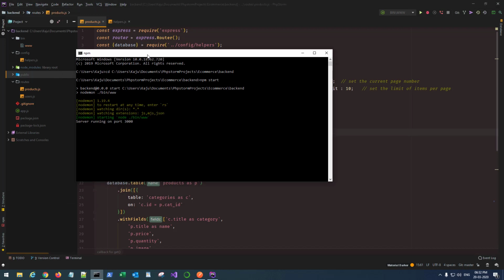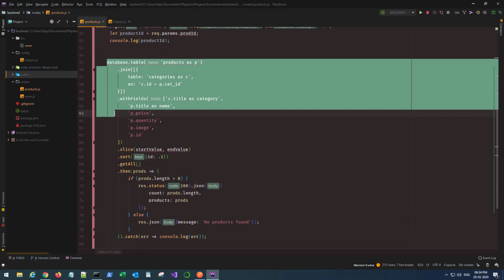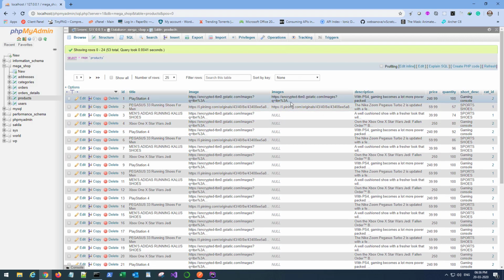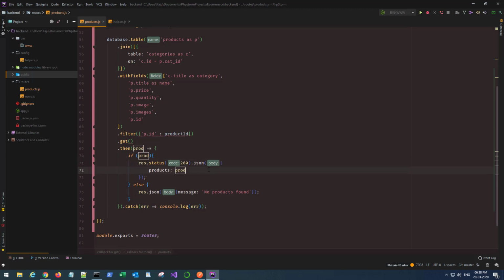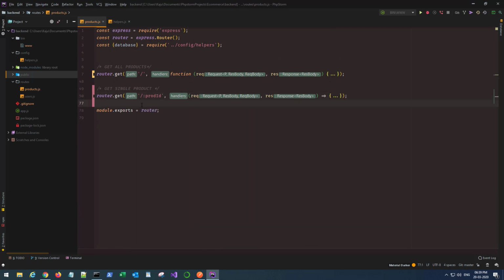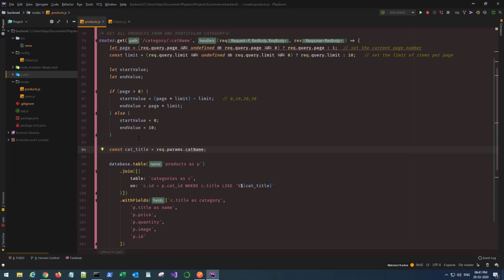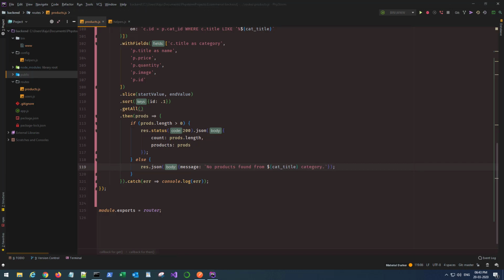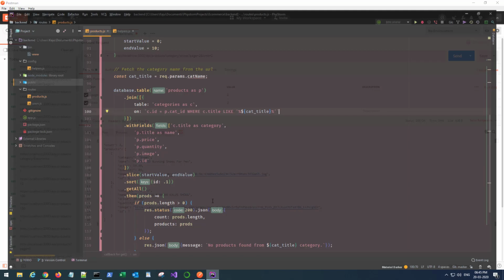4. Finishing Product Route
In this part, we work on the product.js file and add additional routes to complete the product route satisfying different scenarios for our final app.